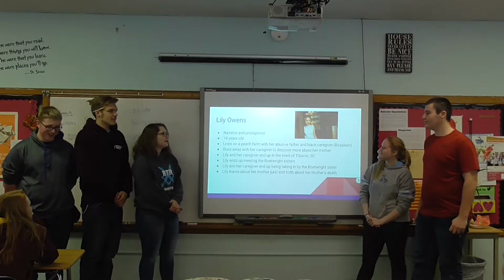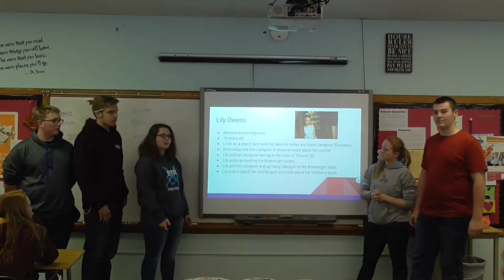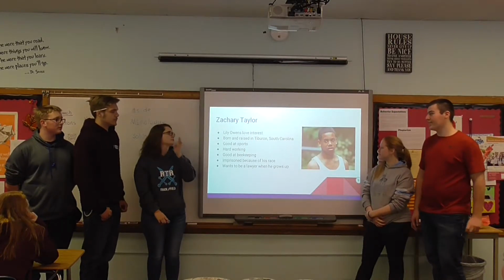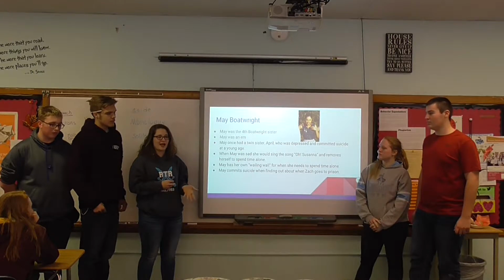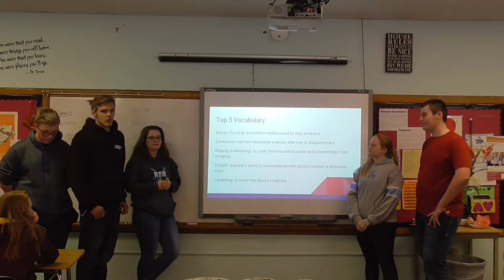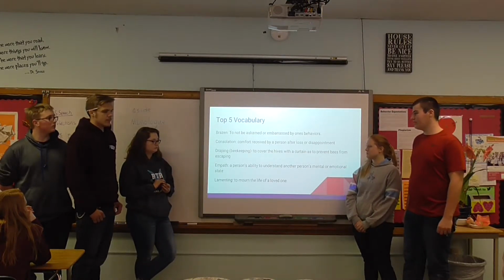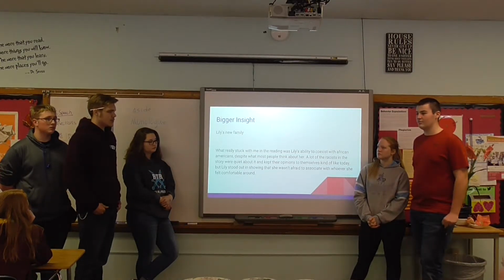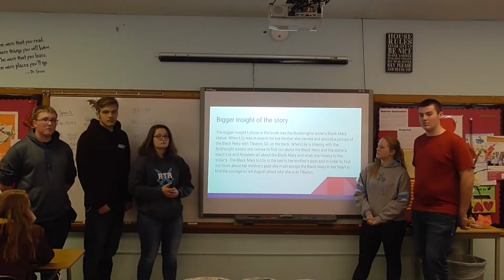Quarter 3 Book Club: English 11 The Secret Life of Bees